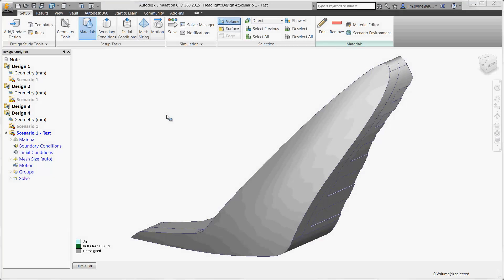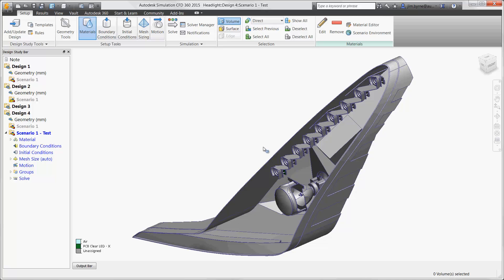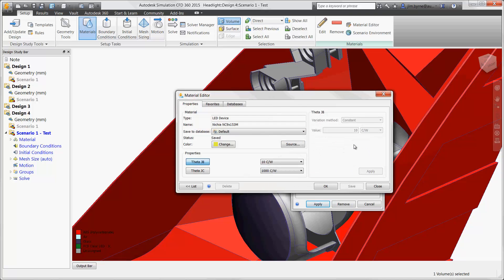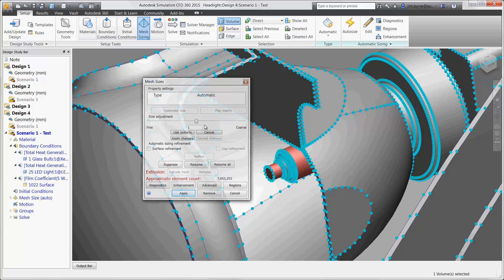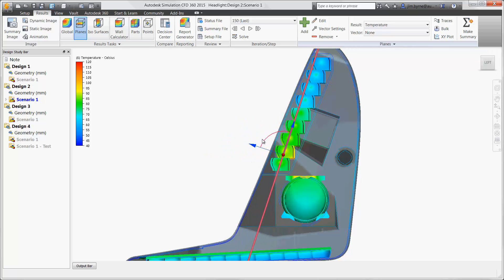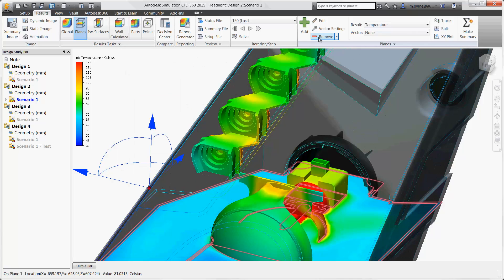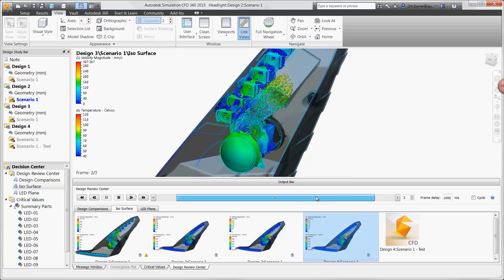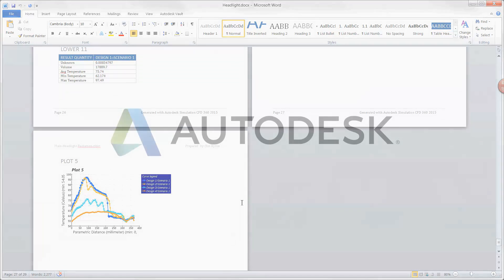Simulation CFD Headlight Demonstration Video